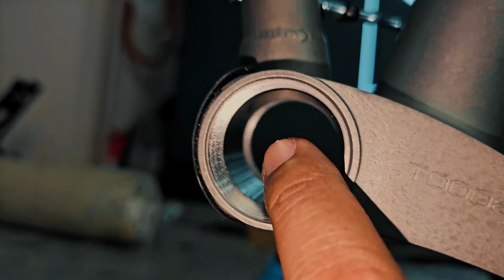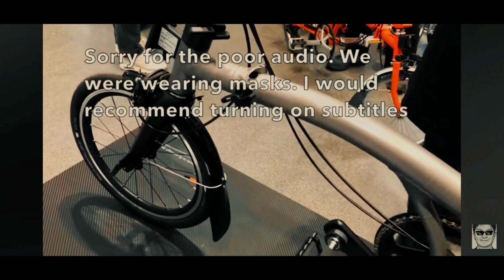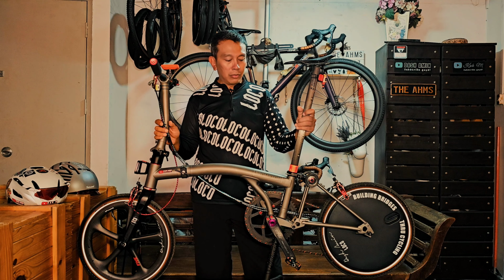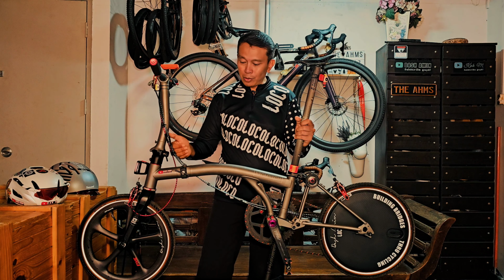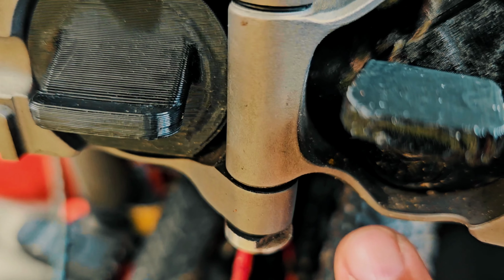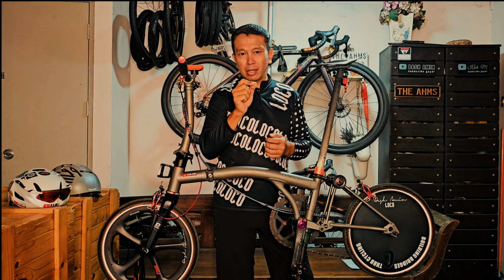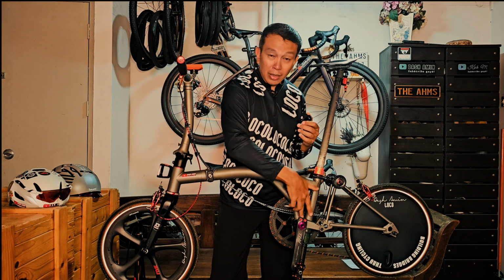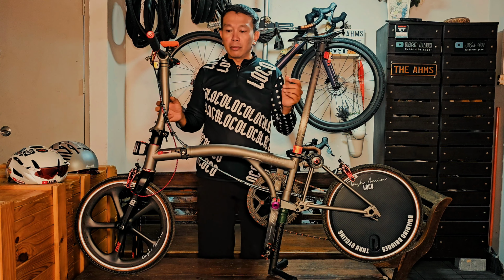Brompton T Line Design Flaws-Sand & water get into the botton bracket. Sand Stopper by Makericks3D.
Hi guys,

If you think you need it, especially Brompton T line owners, can order thru the various links :